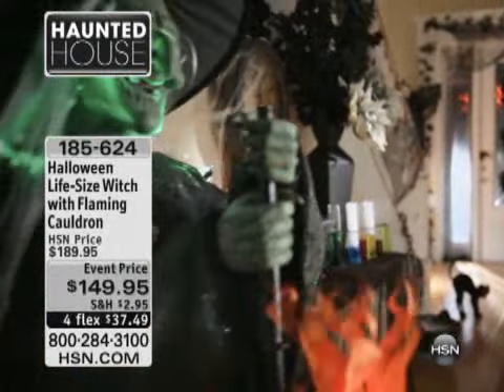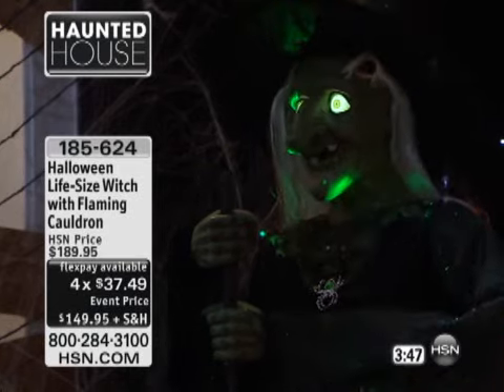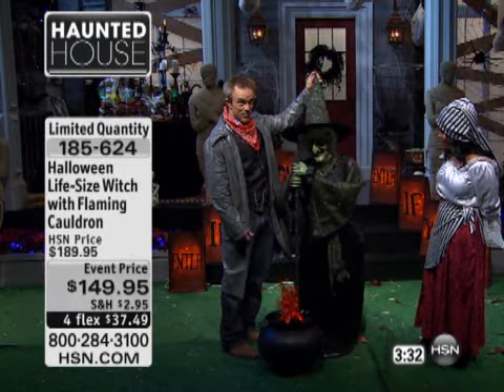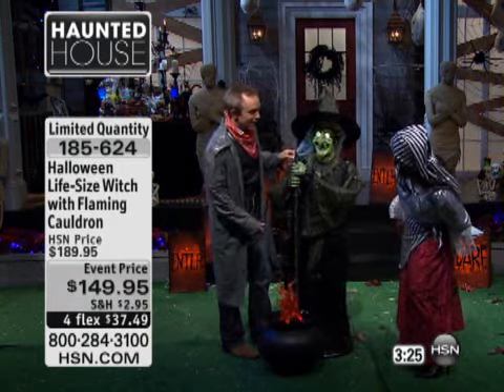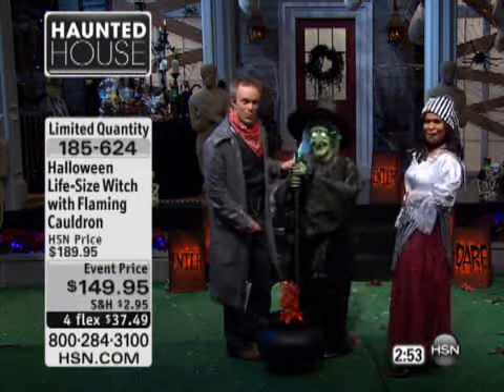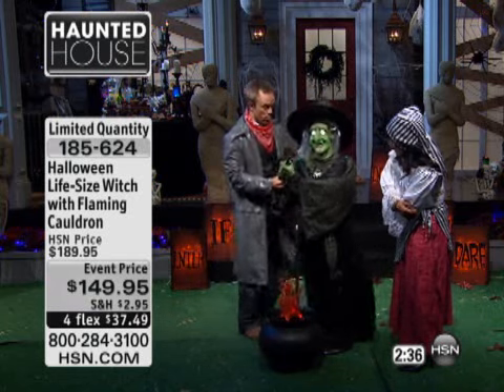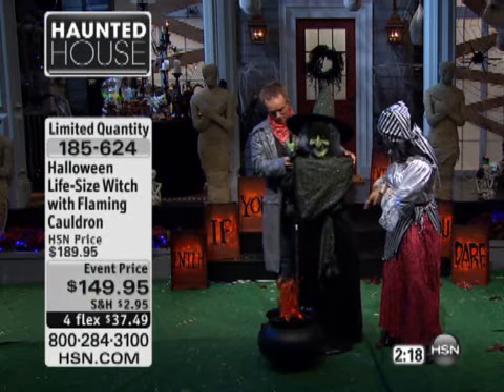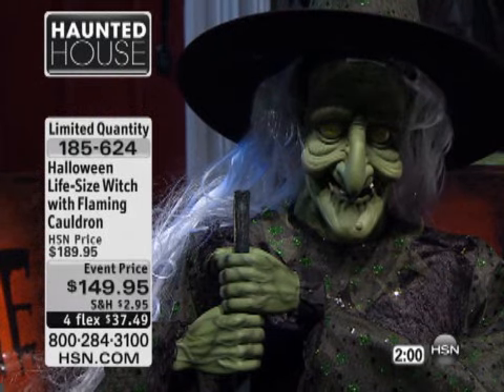Halloween Decor LifeSize Witch with Flaming Cauldron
Halloween LifeSize Witch with Flaming Cauldron This well-dressed witch, complete with a pointy hat, is the hit of your Halloween party. Watch in fun as this sound and motionactivated icon speaks and...